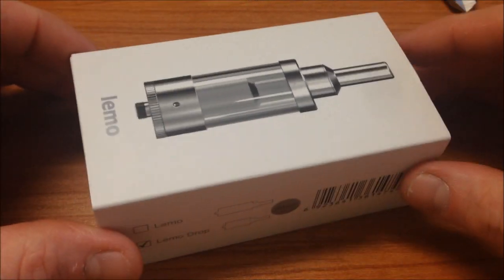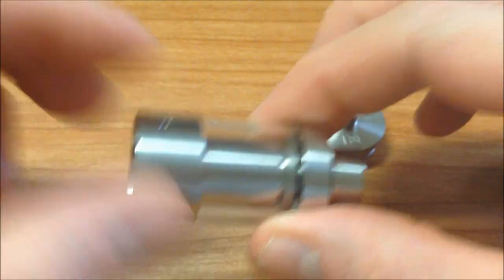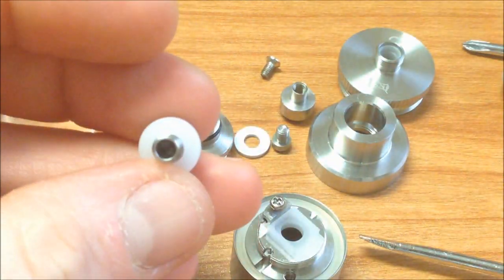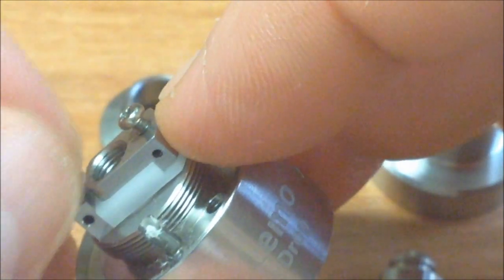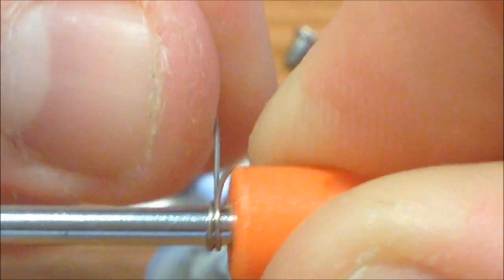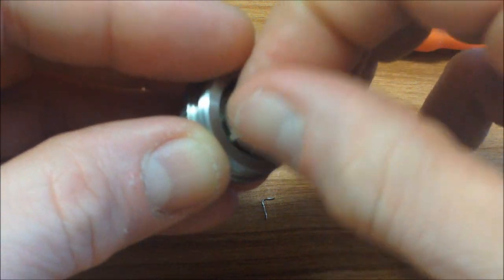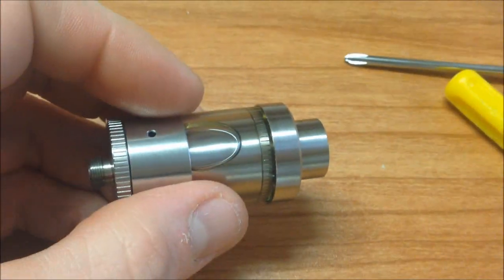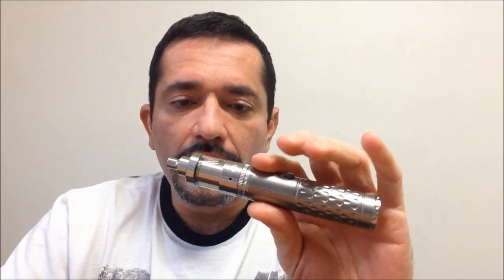LEMO DROP By Eleaf REVIEW